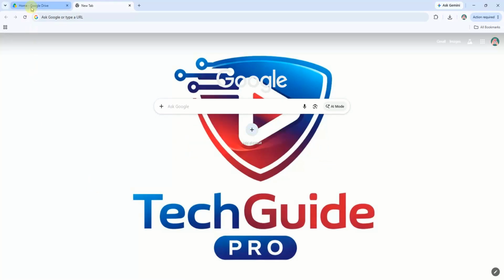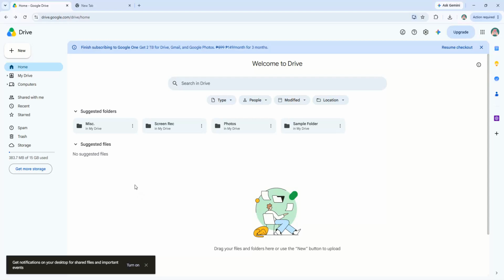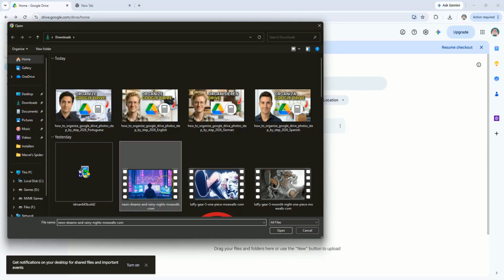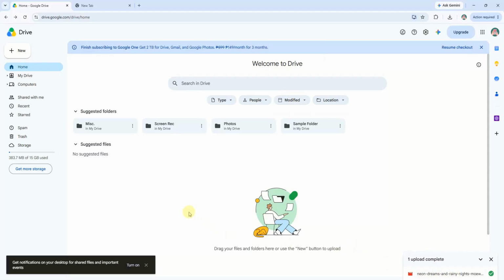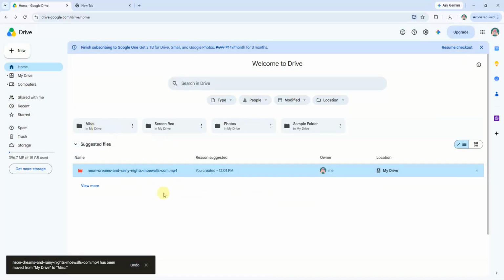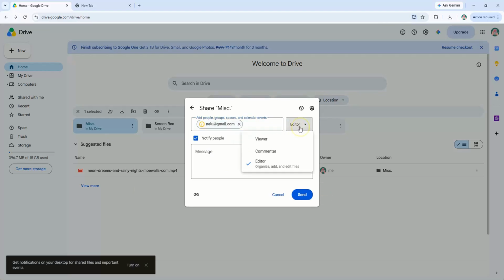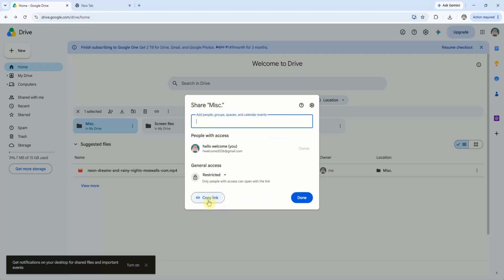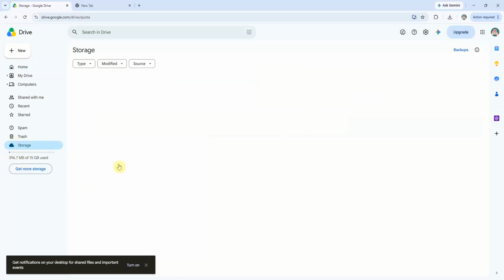How to Use Google Drive for Storage - Easy Guide 2026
Learn how to use Google Drive for storage.

This comprehensive tutorial will teach you how to effectively utilize Google Drive for cloud storage, file sharing, and document collaboration. Discover essential techniques for uploading files, organizing your Drive, and managing sharing permissions. Whether you need to store personal documents or collaborate with a team, mastering Google Drive will streamline your workflow and enhance your productivity.